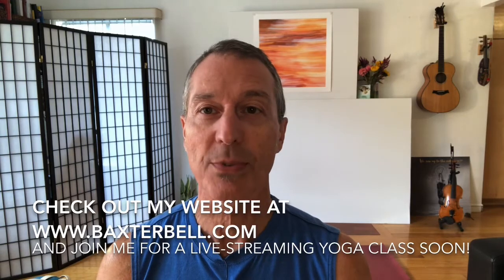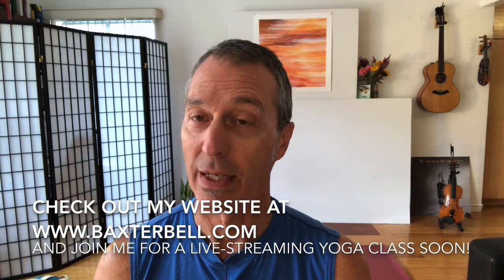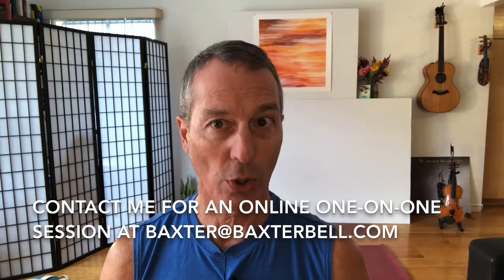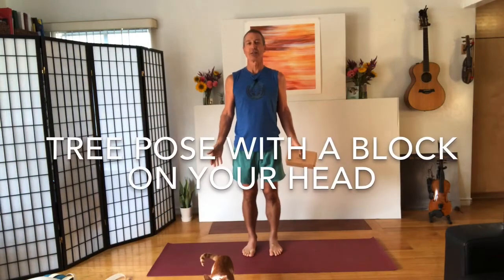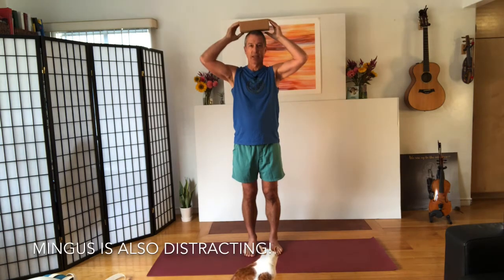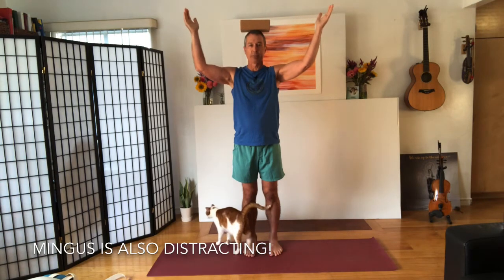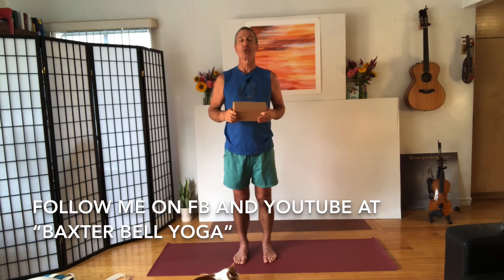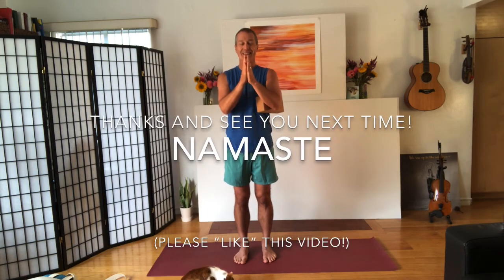Baxter Bell Yoga: Tree Pose with a Block on the Head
This version of Tree Pose uses a block balanced on the head to add more balance challenge to the basic pose. Those familiar with the concept of “cognitive distraction” will know that this additional focus improve balance for some people.